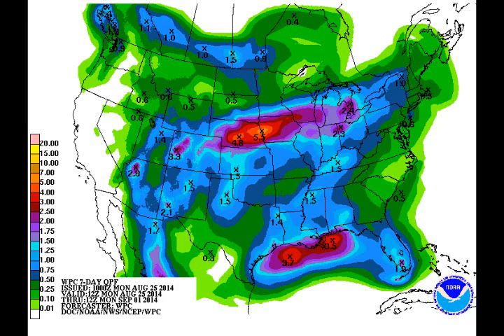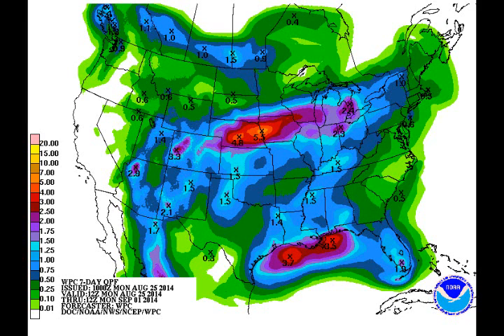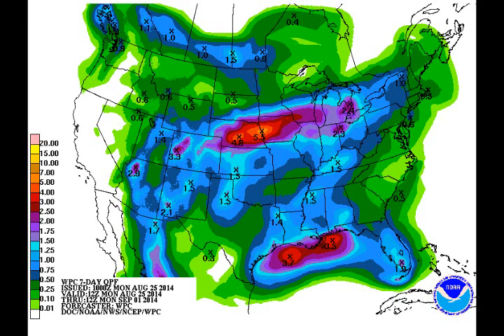Midday Weather 110414